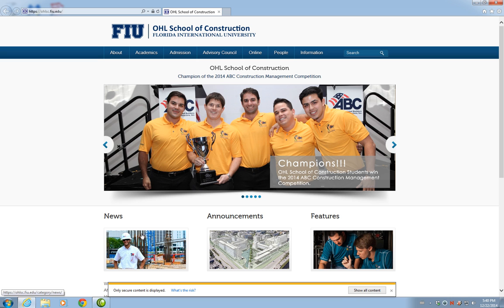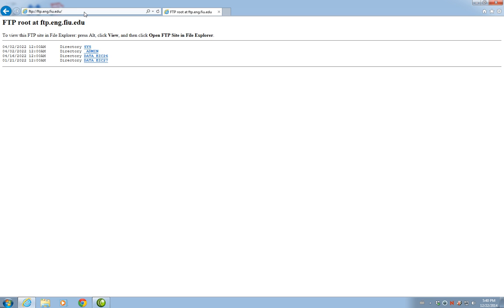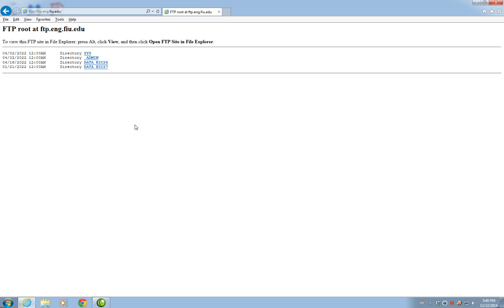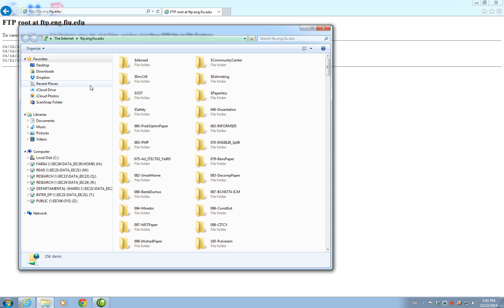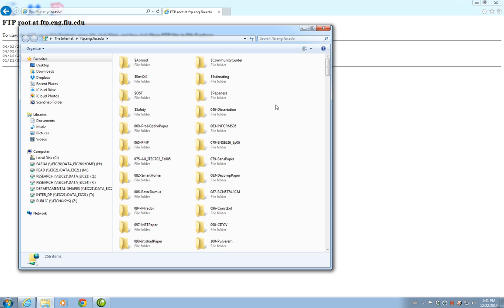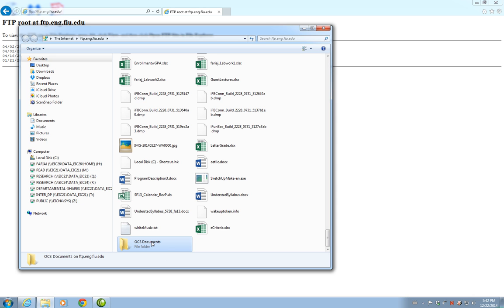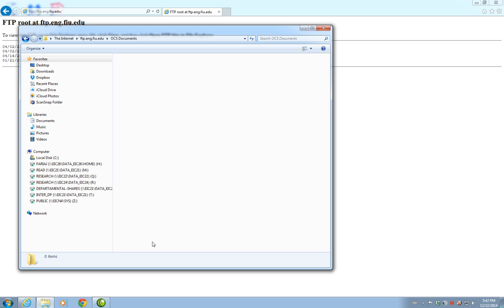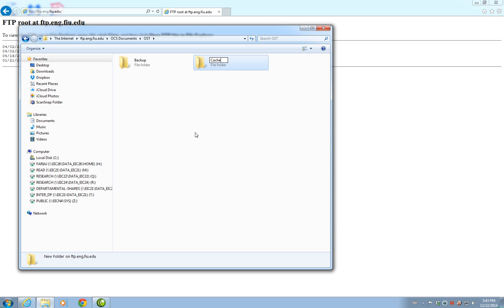Set up your h drive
A step by step procedure to set up your h drive using ftp